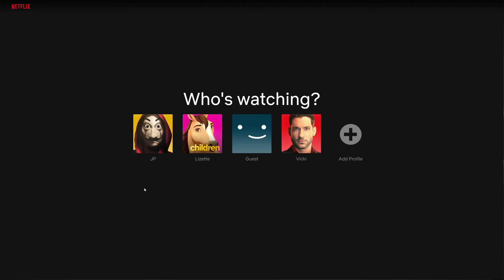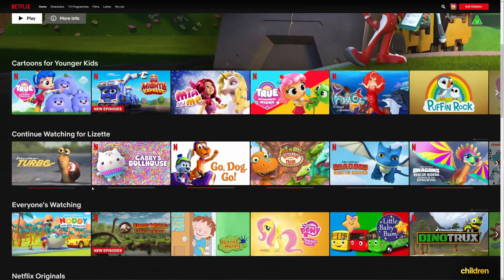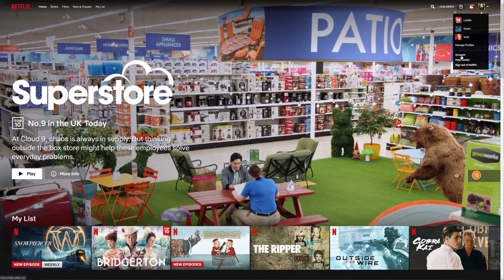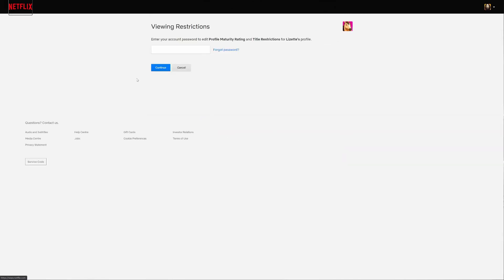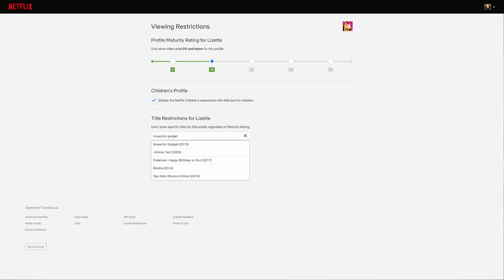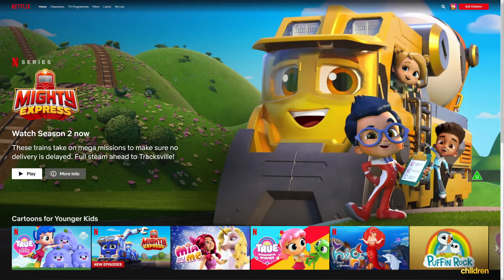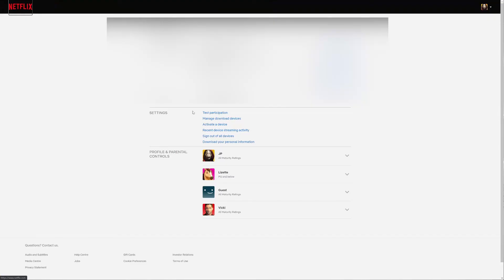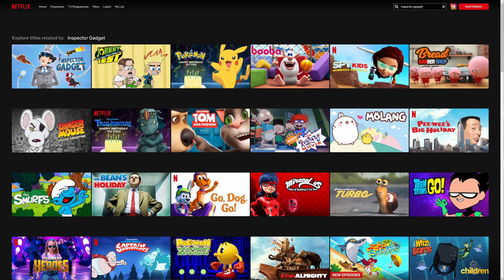Netflix How to Block or unblock a TV show or movie for any user profile on your account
Having a 6 year old she sometimes finds ways to get to shows we as parents just feel is not appropriate for her despite the age rating restriction on Netflix. Using this method you are able to block any content in Netflix to keep your kids safe and reduce unwanted content.